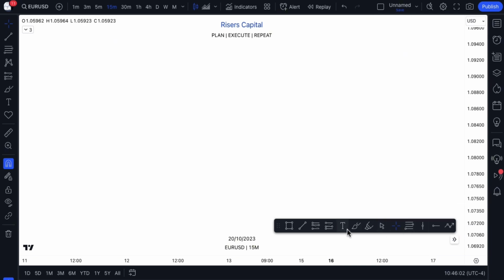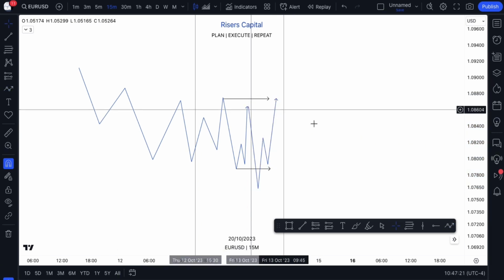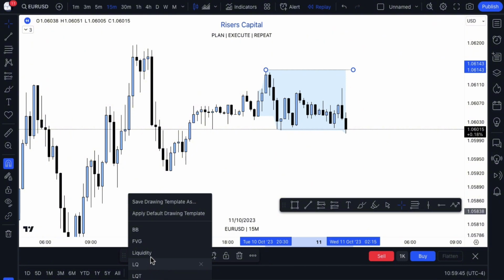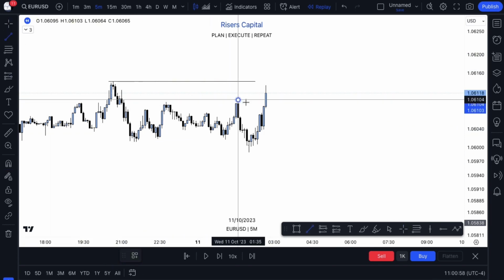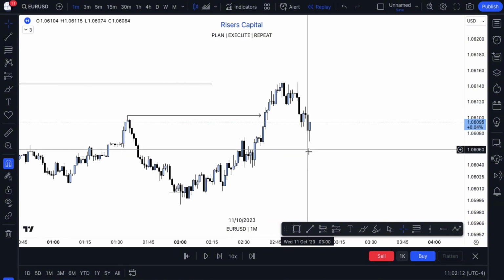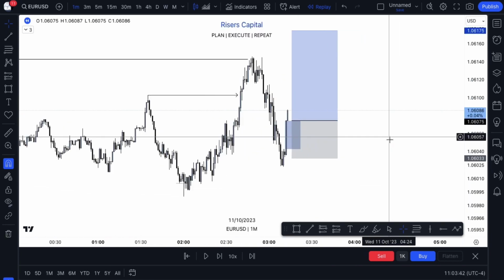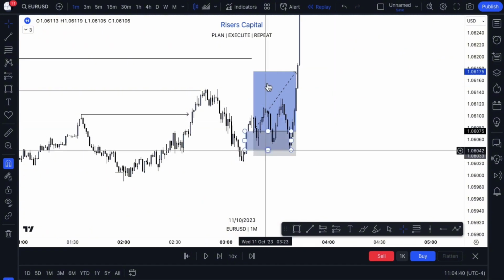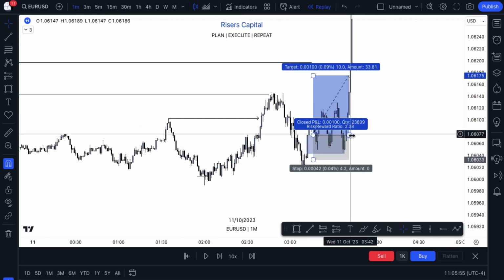Simple ICT JUDAS SWING Strategy {REAL TRADE BREAKDOWN!}